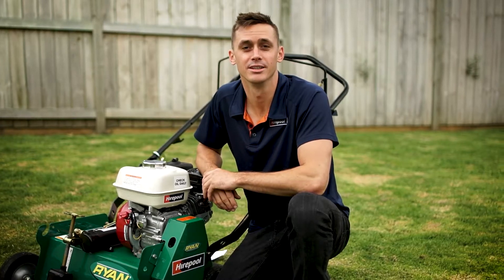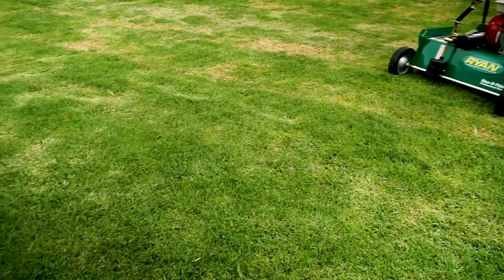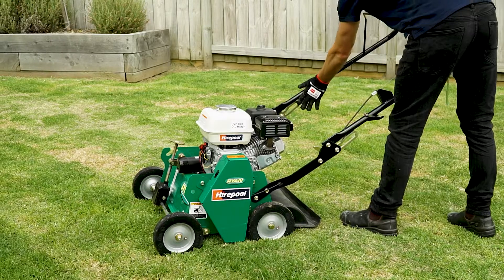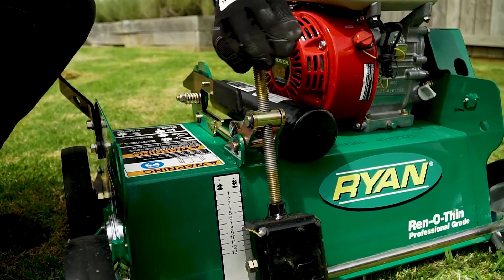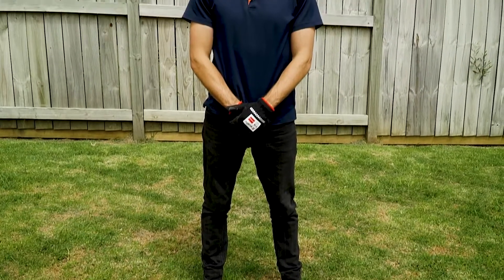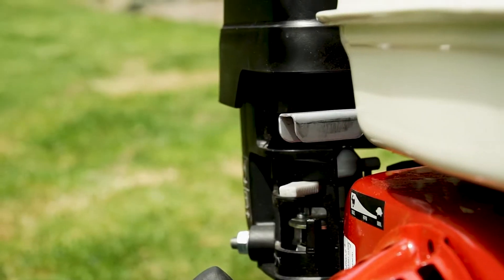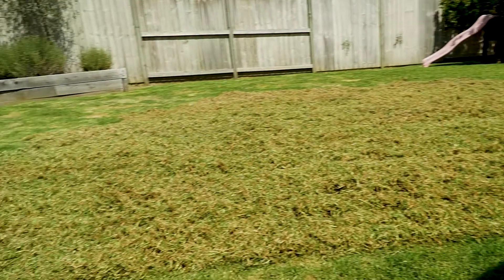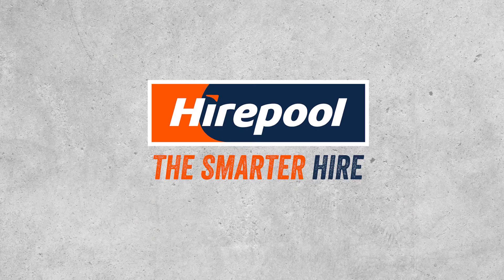Introducing the new Hirepool Dethatcher | Hirepool NZ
Hirepool is proud to introduce new lawn maintenance equipment to its hire fleet across the country.  Perfect for both the commercial landscaper or the weekend warrior, the Ryan Scarifier will make short work of improving the health of your lawn.